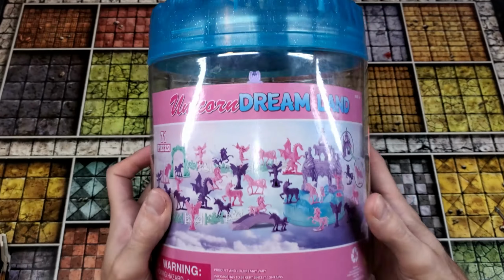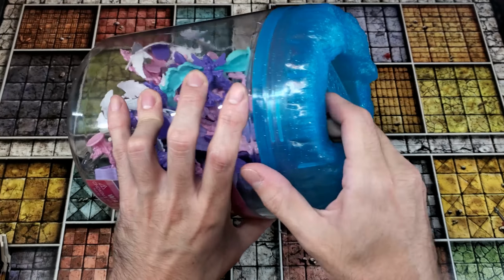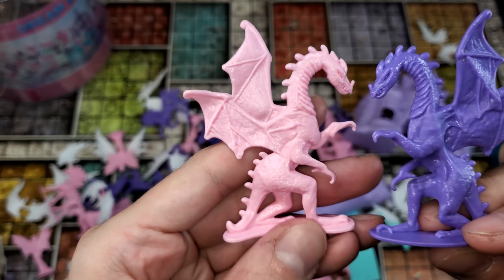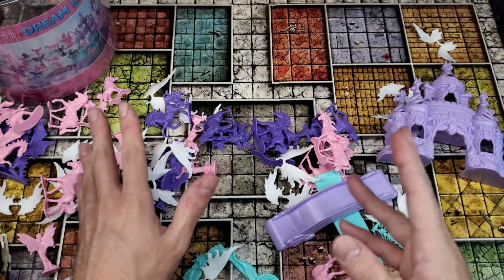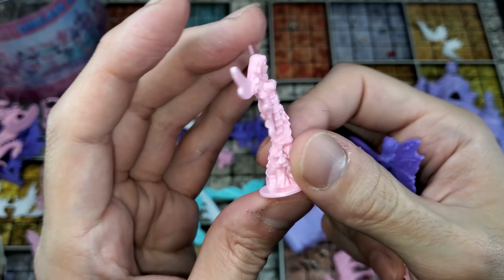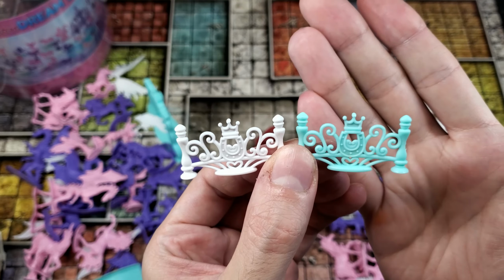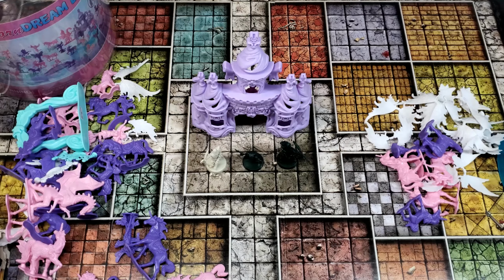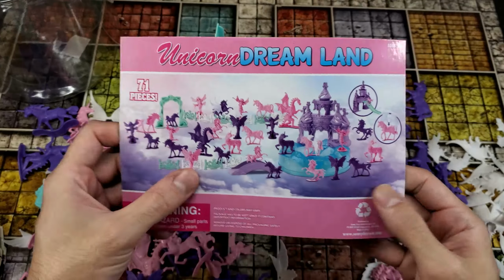Five Dollar Dragons, Fairies, Unicorns AND a Castle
...this bucket of 71 miniatures was found at a Goodwill for less than $5, but you can also find a 40 piece version at Five Below.

-1~3 week turnaround time!